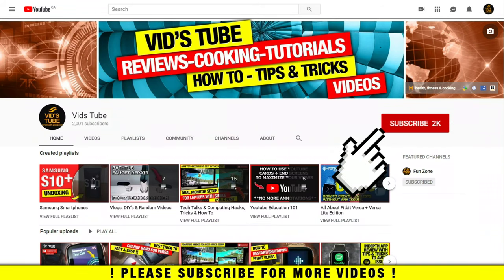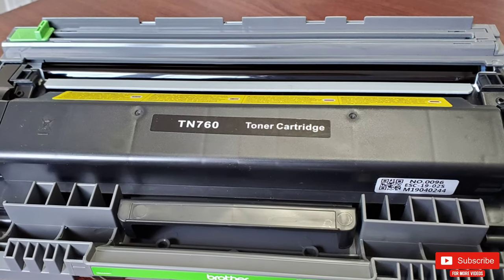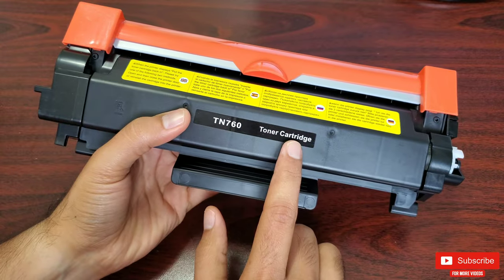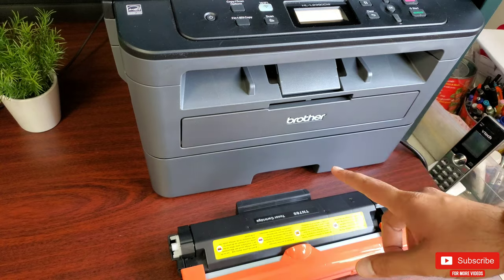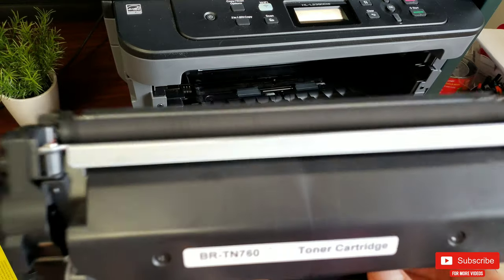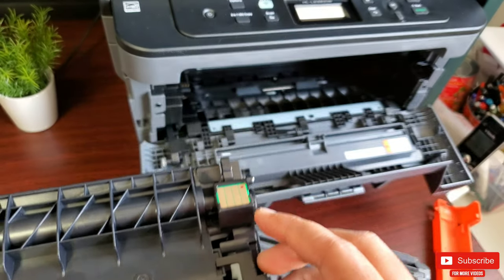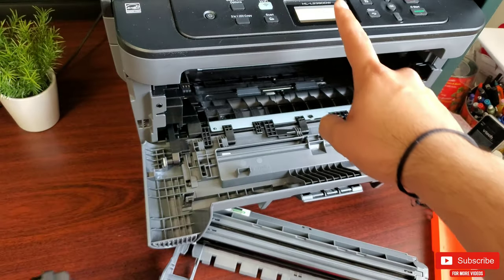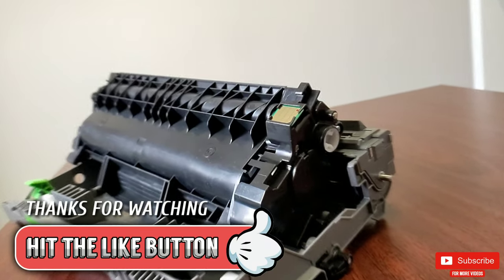How To Replace Chip for Brother TN760/TN730 Toner Cartridge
This is a how to video, to replace the chip as well as the toner TN760 or TN730 for Brother Printers quick & easy no tools required. If you have a non OEM toner for your printer & you are looking for detailed chip replacement video than you will find the answer in this video. I really hope this video helped you.

✳️  CHECK OUT HOT 🔥 DEALS FOR BROTHER PRINTERS & TONNER :
🔹Brother HL L2390DW wifi printer/scanner
🔹Brother HL L2390DW TN730/760 high yield toner x 2
🔹Brother HL L2390DW TN730/760 toner x 4 value pack
🔹Brother HL L2390DW TN730/760 toner x 1 original Genuine OEM
🔹Brother HL L2390DW Drum DR730 Original Genuine OEM